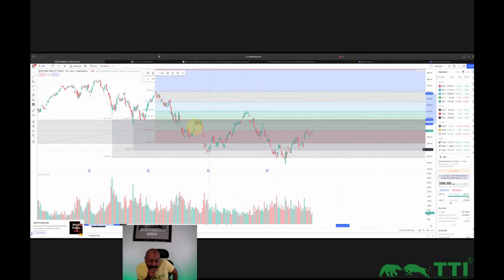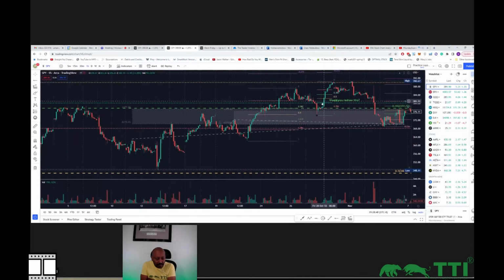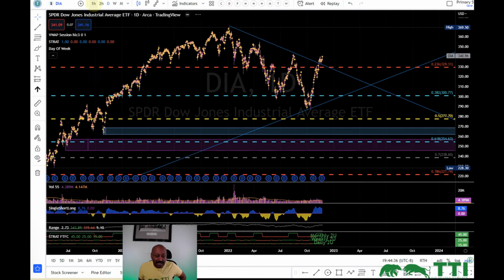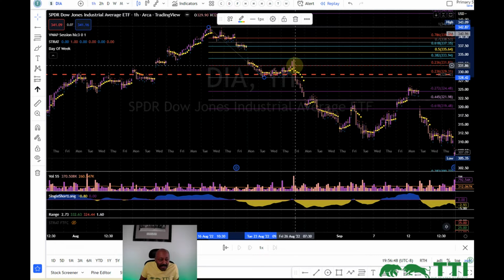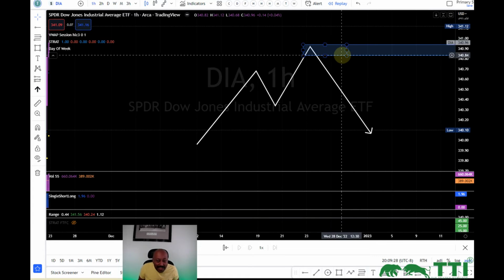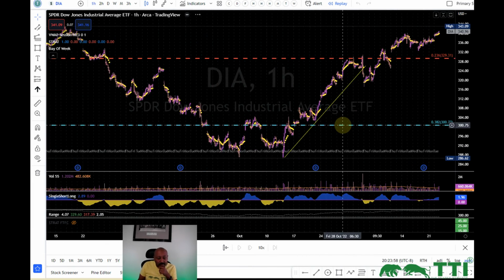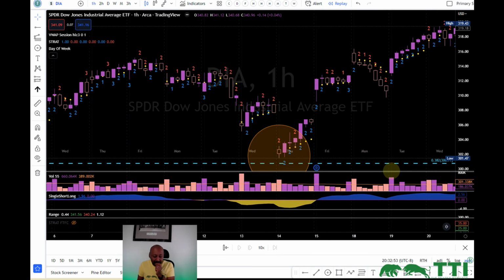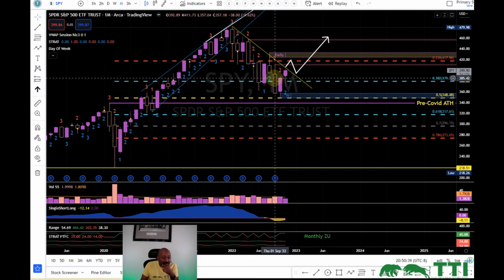Stock Chart Analysis For Beginners Intro To Entries || The Trader Investor || TTI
Stock Trade For Beginners Intro To Entries || A-Z Tutorial For Aspiring Traders || The Trader Investor || TTI

The latest video from The Trader Investor describes how to read charts and understand structure and area of value.  This video is a follow up to the seven-parts beginner series. The understanding structure is critical for any short or long-term trading in the stock market or any financial market. It focuses on using Fibonacci Retracement to identify entry opportunities.

Area of value is defined by an area where the underlying instrument finds support, resistance, or consolidation.  In any scenario, we wait for confirmation that a pullback/rally is terminated before we enter a trade in the original direction or enter a trend reversal trade. We start to learn identifying entries using candlestick and chart patterns - hammer, inverted hammer, Marubozu (railroad tracks), engulfing for candlesticks and flags or pennants. These are combined with dynamic support and resistance using Fibonacci Retracement.

market analysis
swing trading
ETF